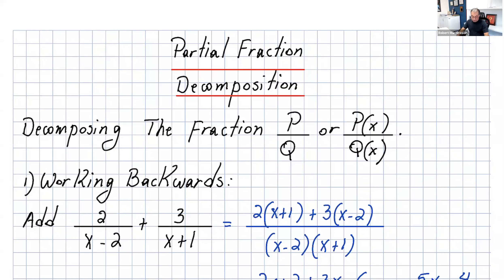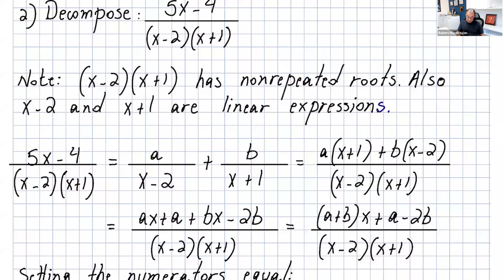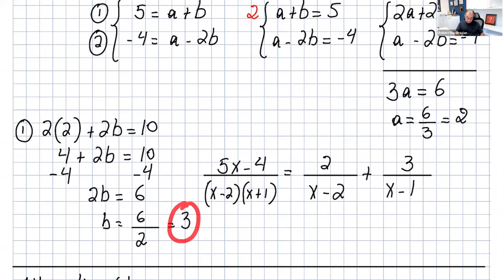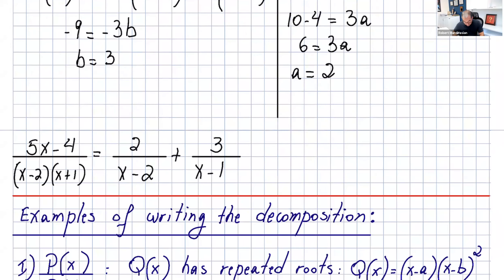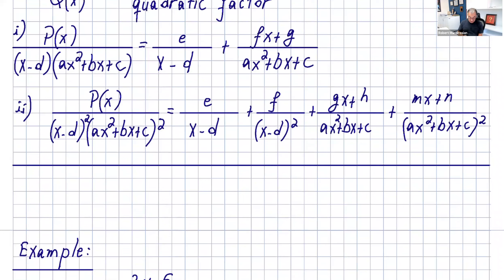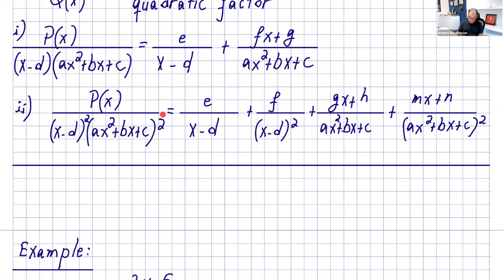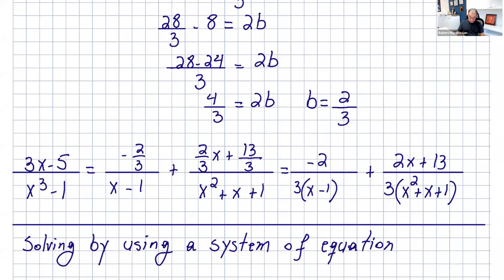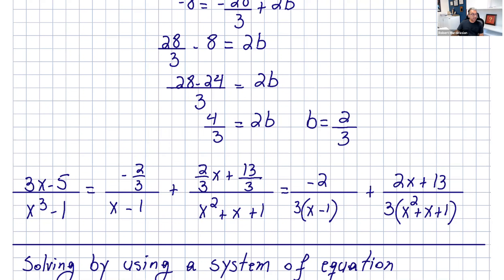PARTIAL FRACTION DECOMPOSITION